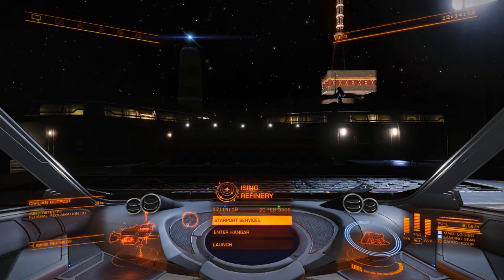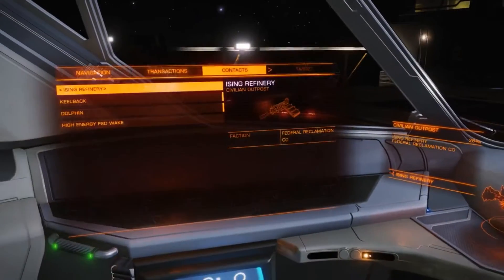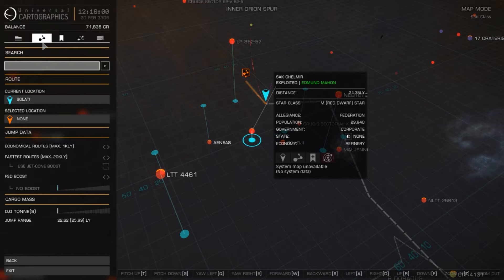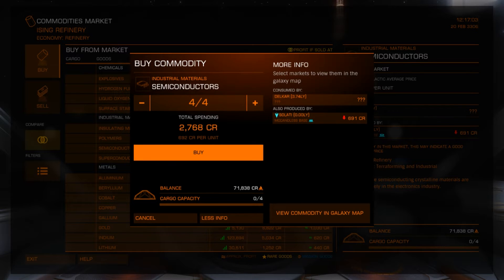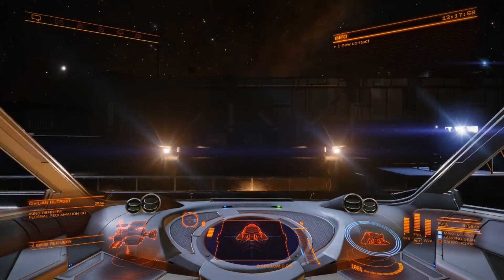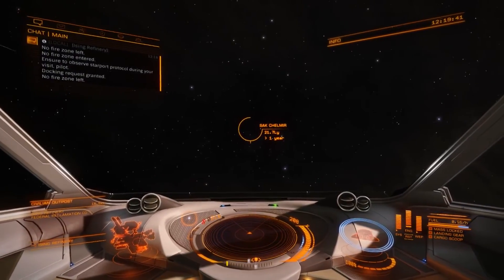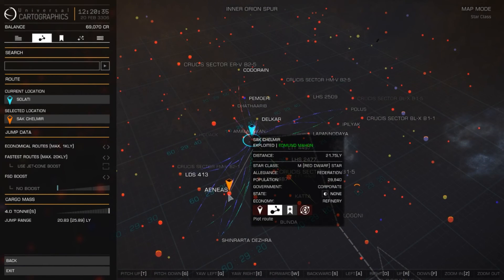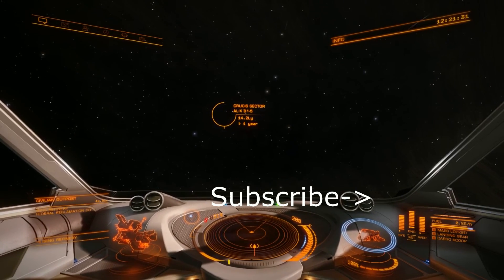Elite Dangerous Jump Exceeds Drive Fuel Use Limit - What??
Elite Dangerous Jump Exceeds Drive Fuel Use Limit -

In this video, I take a look at a commonly asked question about what to do when you can't use your frame shift drive to jump to another system.

Check out some other videos in this series for new players -

Gear I use when playing Elite Dangerous -

Thrustmaster HOTAS Joystick (ad)
Radeon R9 390 8GB graphic card (ad)
Oculus Rift VR Headset (ad)
Homall Gaming Chair (ad)
Zoom H2n USB Microphone (ad)
Razer Headphones (ad)

Video Timestamps -

Planet approach - 4:23
Landing on planet - 6:10
Deploy SRV - 7:44
Dismiss ship - 9:42
Recall ship - 10:23

GalacticBacon Youtube Channel is a participant in the Amazon Services LLC Associates Program, an affiliate advertising program designed to provide a means for sites to earn advertising fees by advertising and linking to amazon.com.